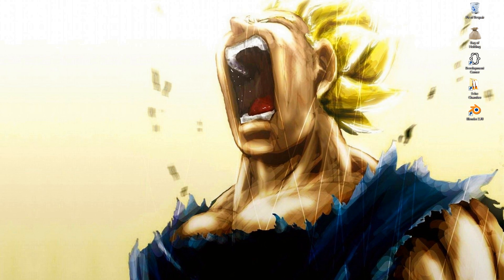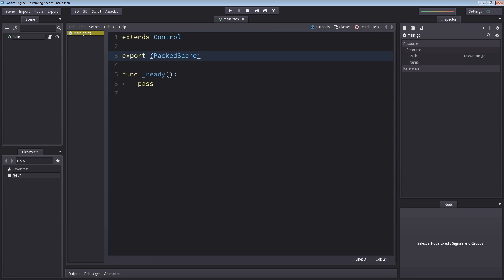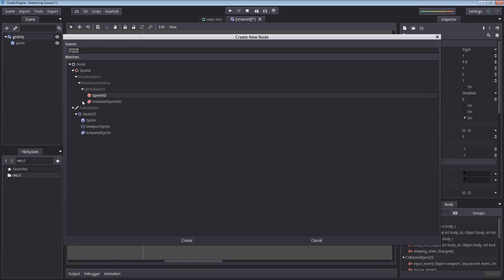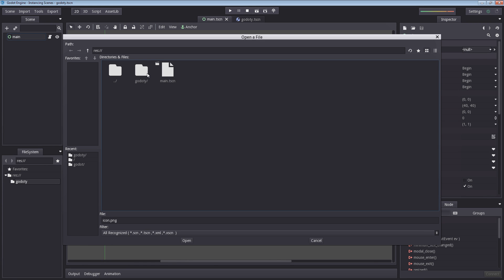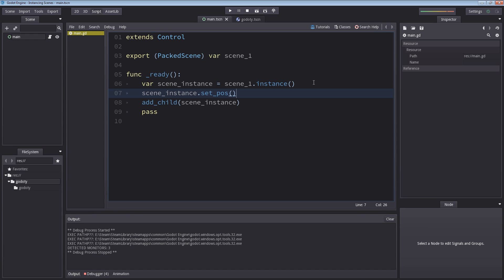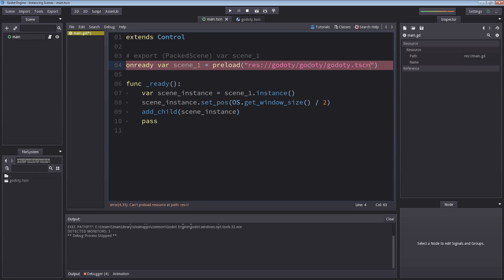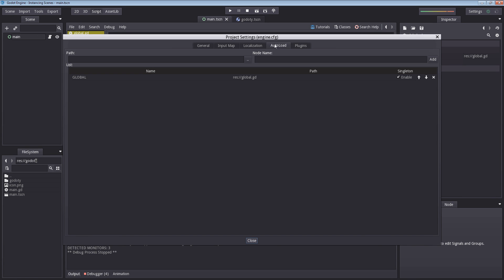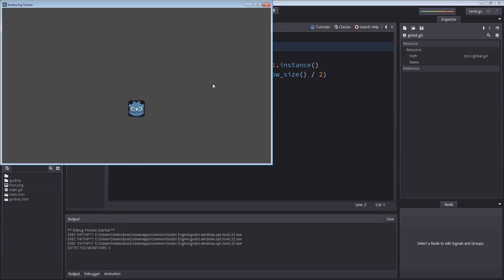Scene Instancing and Singleton in Godot Engine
I have noticed a lot of people asking how to instance scenes, and how to use global/singletons in order to access variables. In this video I will be instancing a scene and demonstrating how you can create singletons (Globals) to load scenes without having to load the same scenes over and over again from different scripts.

00:49 - Creating our Main scene
00:59 - Creating our main.gd Script
01:08 - Easiest way to get our scene reference
01:30 - Creating our scene that we will use for instancing
02:09 - Never scale collision!
02:47 - Loading our Scene from the Editor
03:02 - Writing the instance code
04:00 - Loading scene reference from code
04:41 - Creating a global / singleton script
05:45 - Accessing a global script